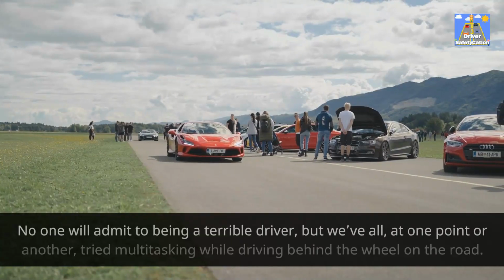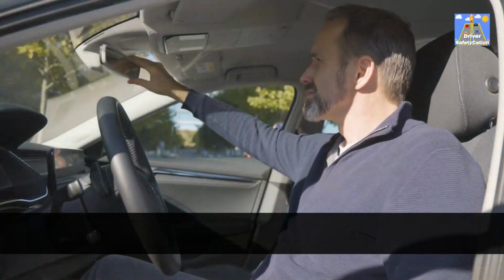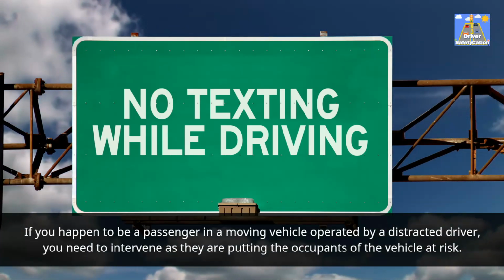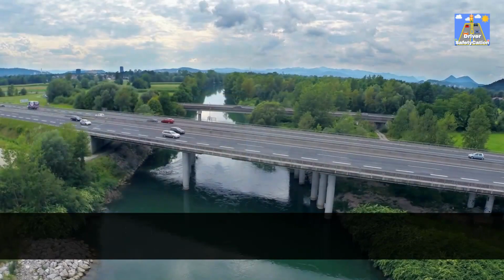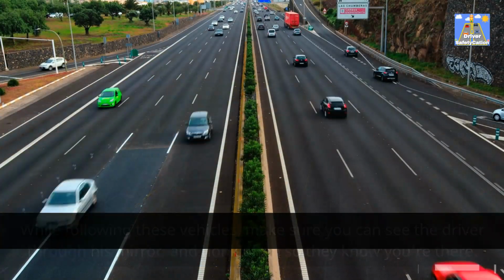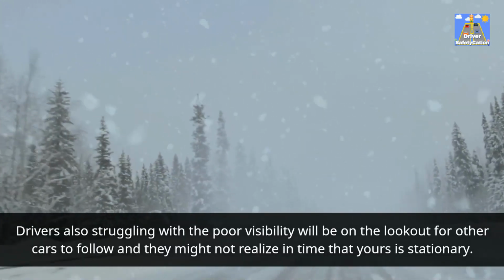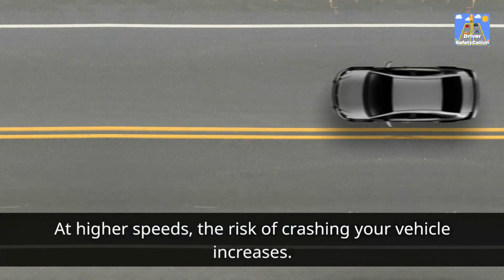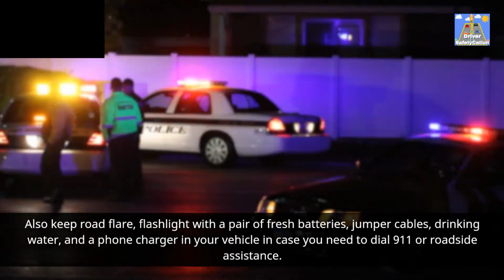Safe Driving Tips That Could Save Your Life (Part 1)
FREE Permit Practice Test (Unlimited Tries)